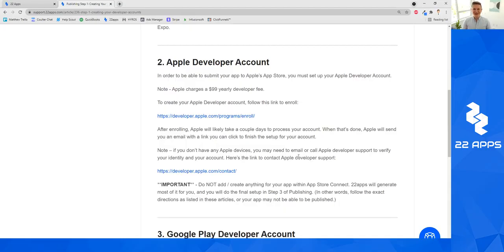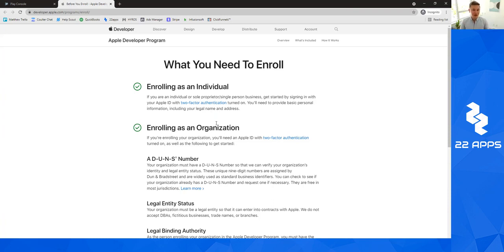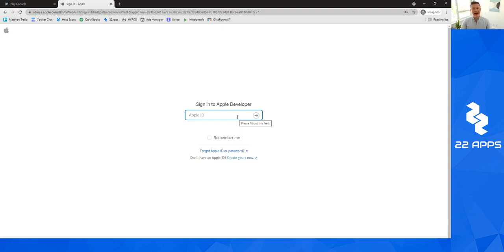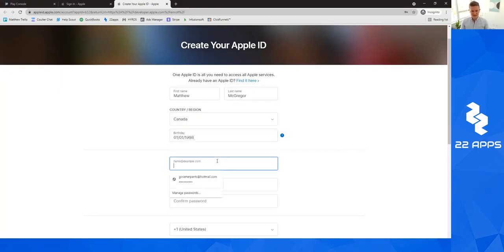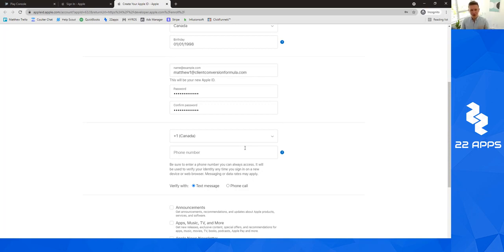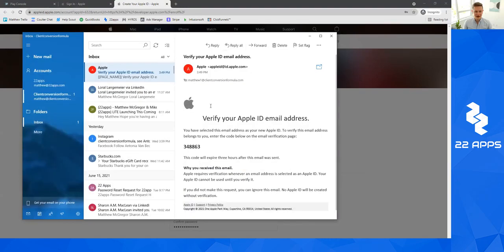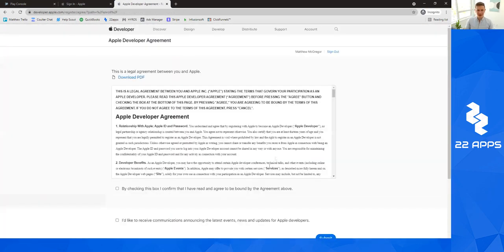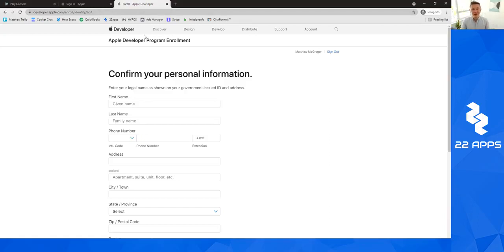MobileAgency... Creating Your Apple ID... Only Do This If You’ve Never Created A FREE Account!